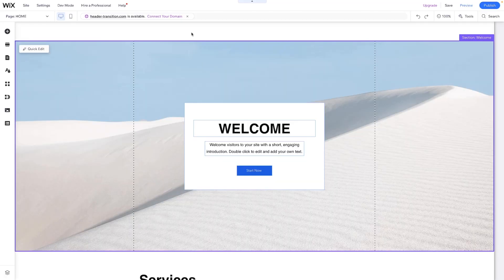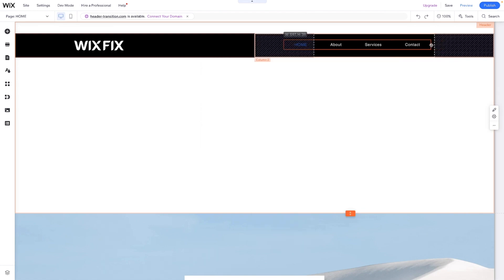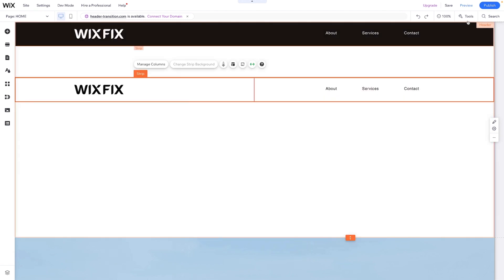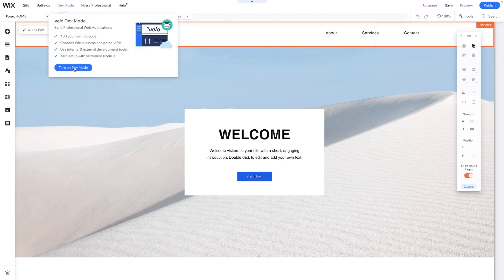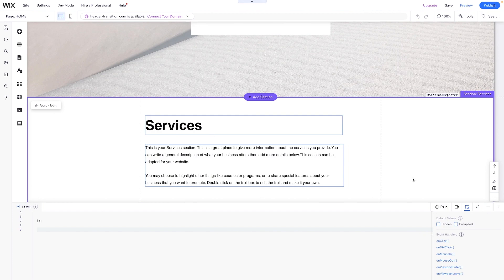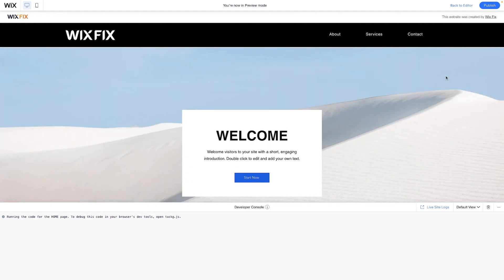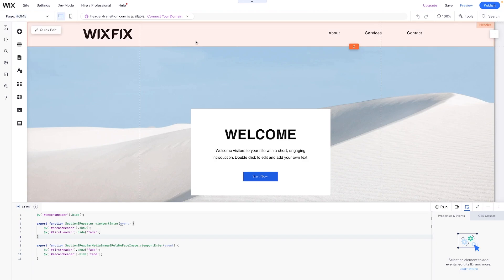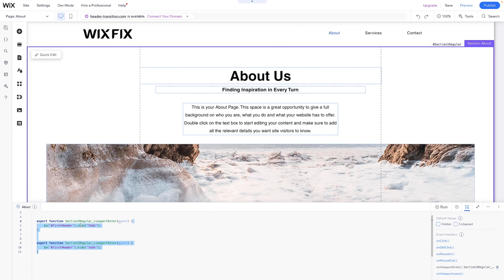Header Color Change on Scroll | Wix Fix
In this video, I show you how to have your header change colors on scroll.